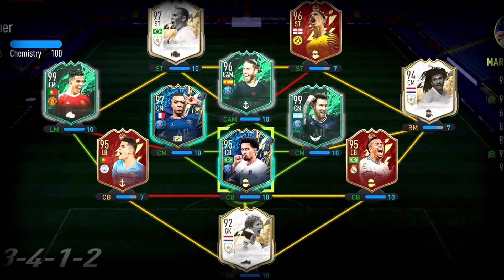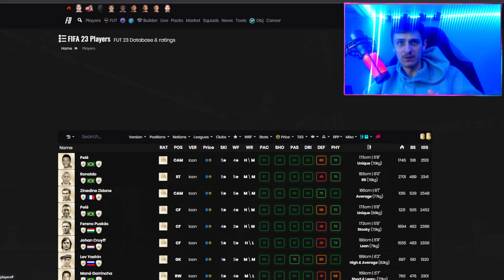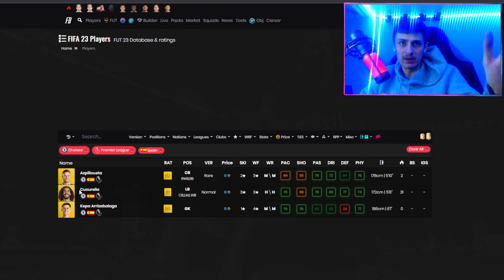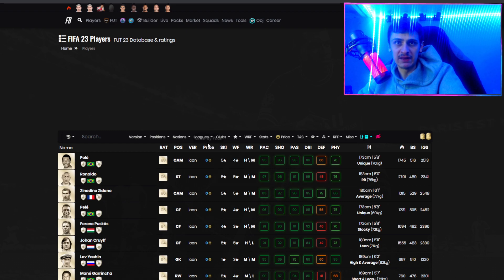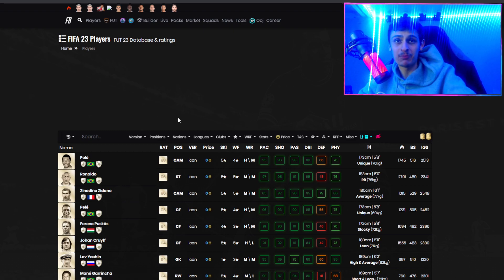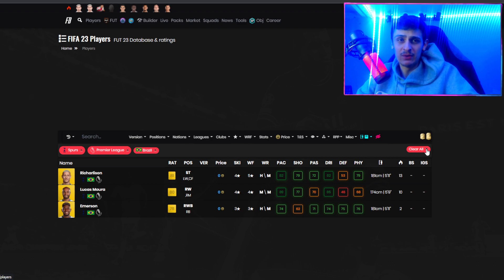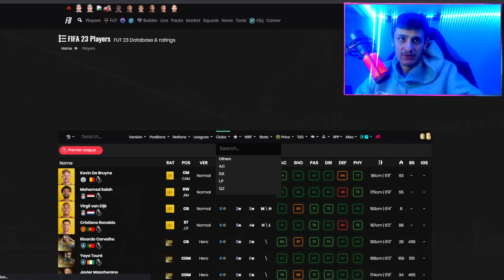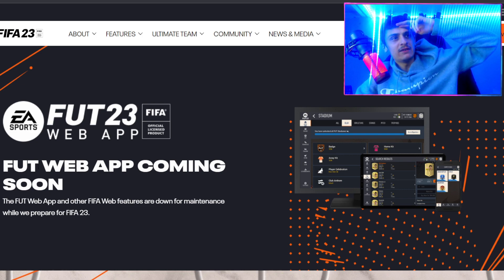The Best Sniping Filters to Use on the Web App..😱